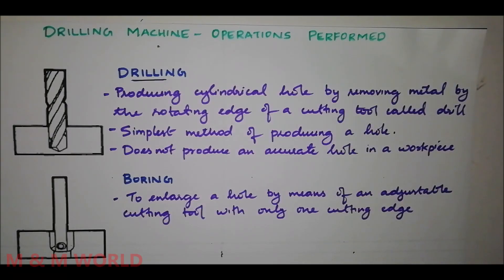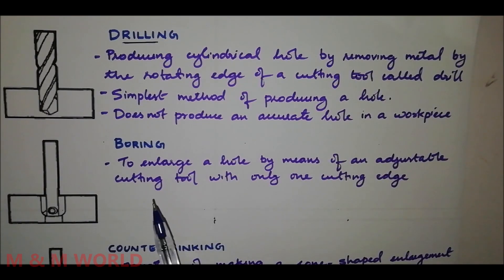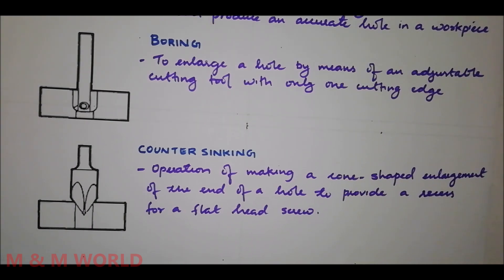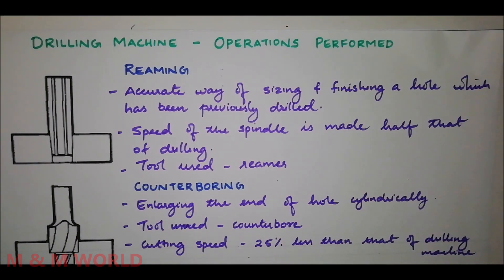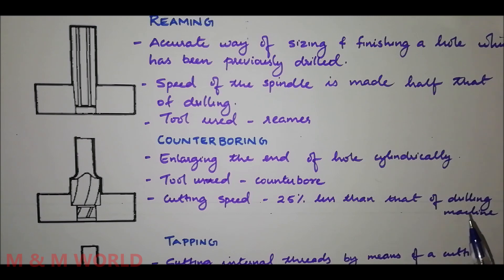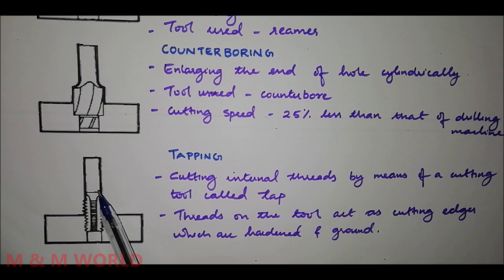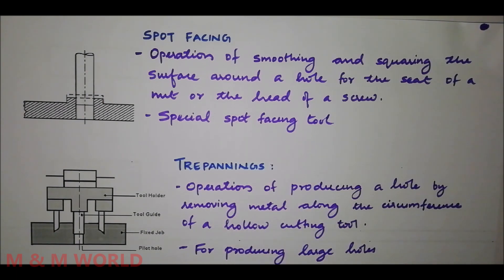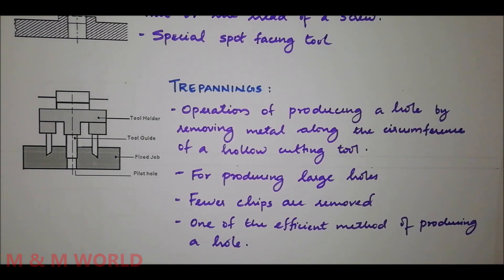DRILLING MACHINE - OPERATIONS PERFORMED_MTDM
ME303: MACHINE TOOLS & DIGITAL MANUFACTURING

MADHAV K
ASSISTANT PROFESSOR